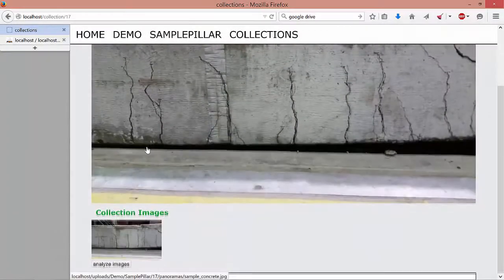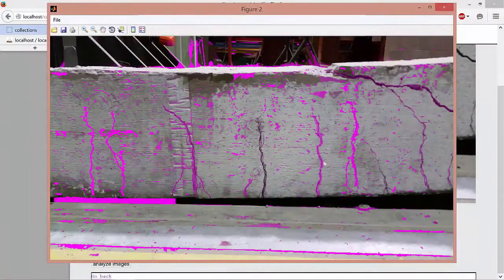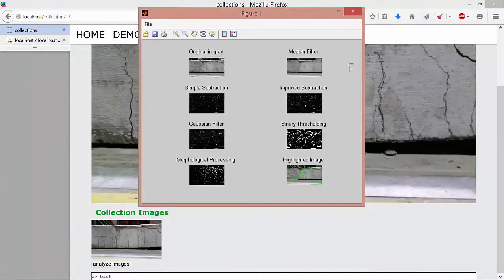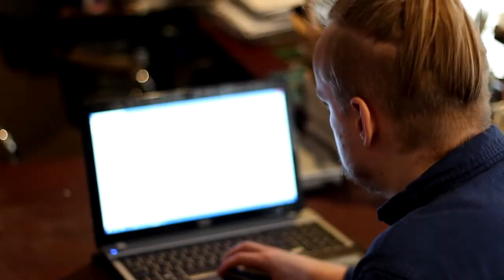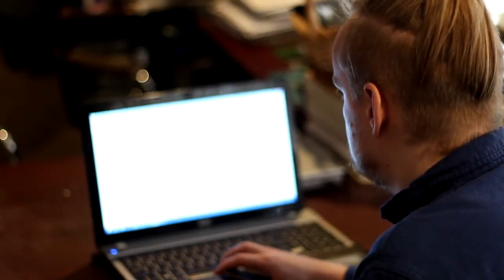SMT Research LTD Automated Bridge Image Analysis Using Drone Quadcopter Technology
by Capstone Group 69